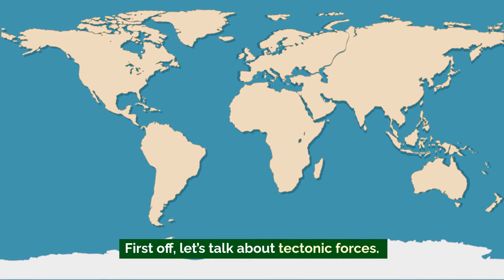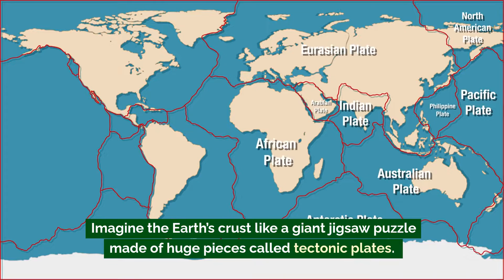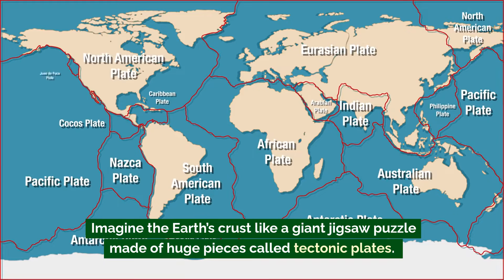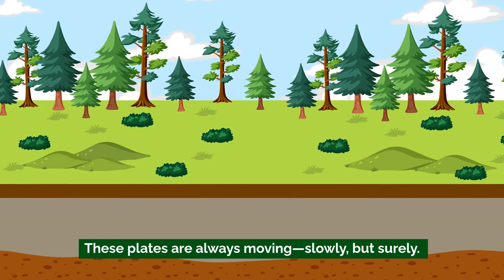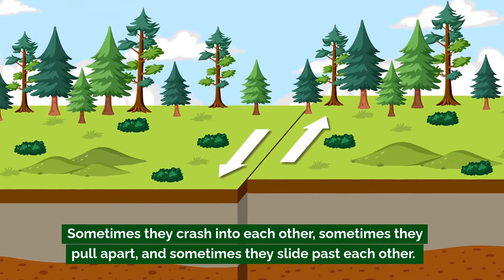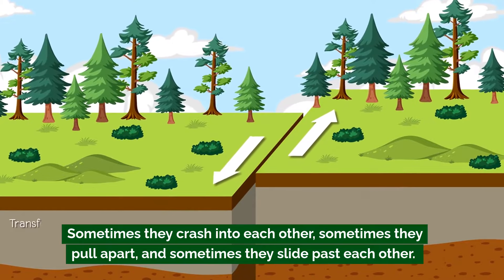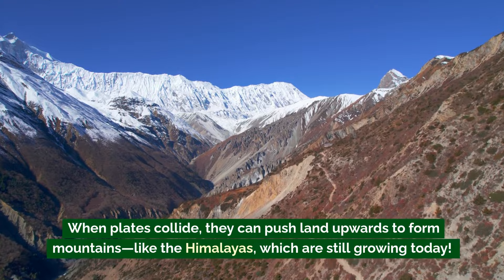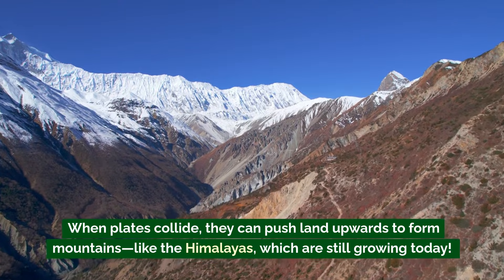How Natural Processes and Human Activities Create and Change Landforms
In today’s Geography lesson, we explore the powerful forces that shape our planet’s landforms. From tectonic forces that build mountains to weathering and erosion that slowly wear them down, we’ll dive into the natural processes that constantly reshape the Earth’s surface.

We’ll also take a look at how human activities like mining and land-reclamation projects are changing the landscape in big ways. Discover how mountains, valleys, plains, and other landforms are formed and transformed over time, and see how both nature and humans play a role in creating the world we live in today.

Watch to learn about the dynamic processes that keep our planet ever-changing!